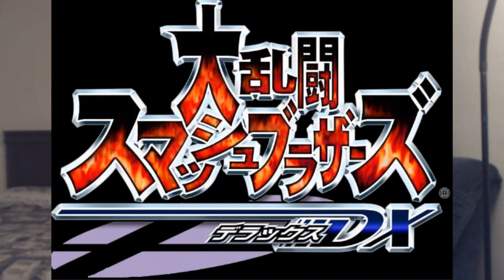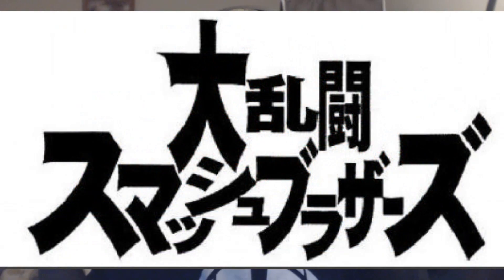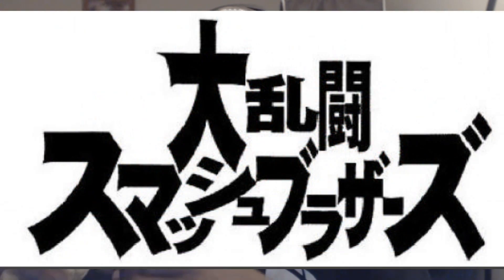Hackers Have Homebrew Running On Switch Now & Super Smash Bros Melee DX Logo Leaked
Livestream and Videos Everyday ( Video Games Gameplay Reviews News Unboxing Nintendo Channel Livestream Cartoon Funny Parody Multiplayer Animation Comedy Giveaway Nintendo Switch